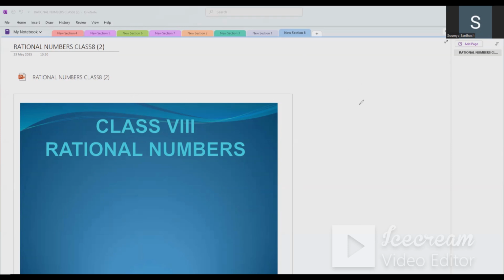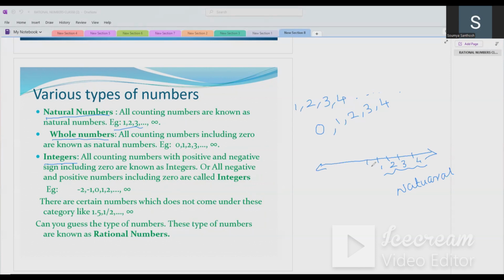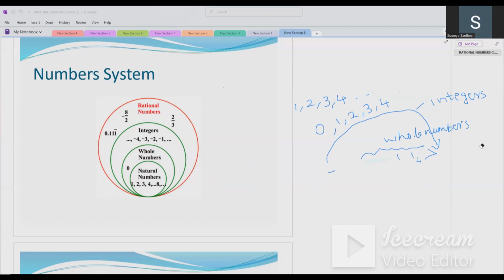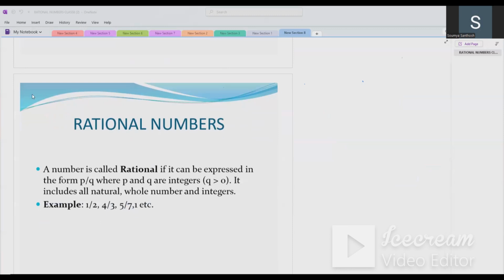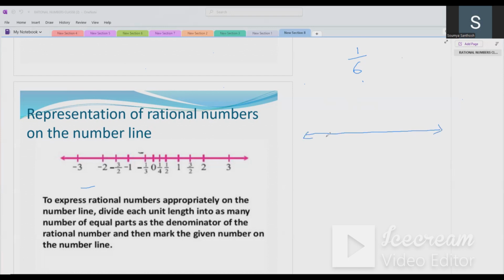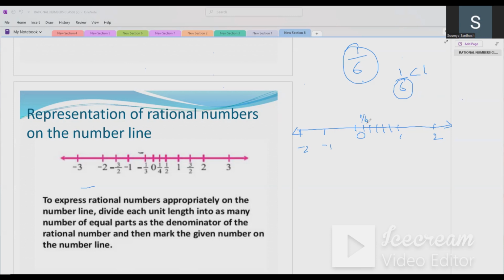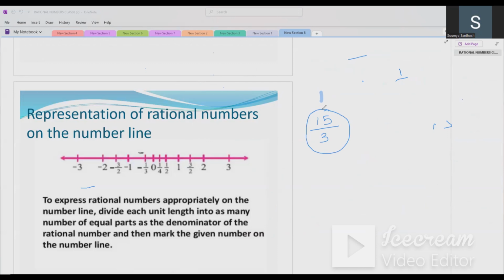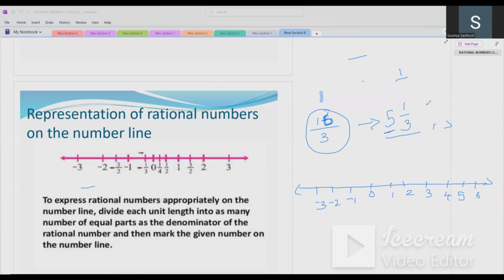Rational numbers -part 1